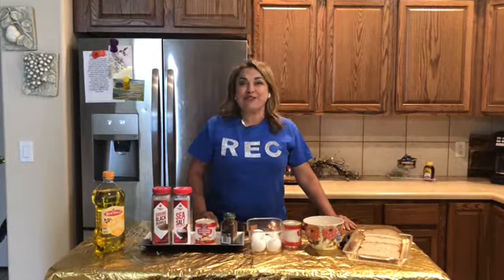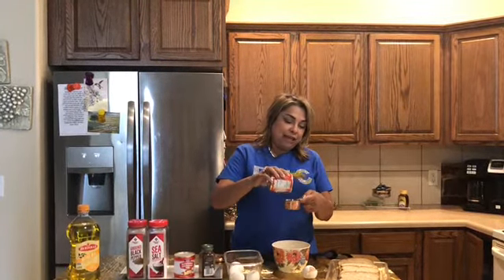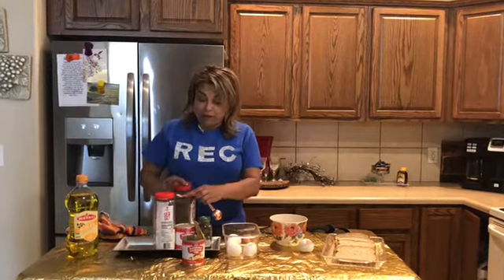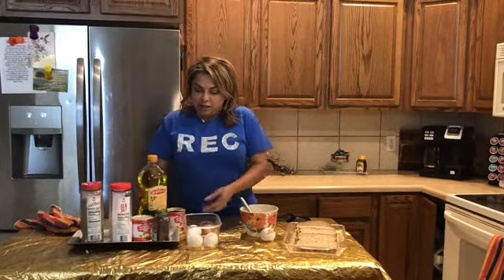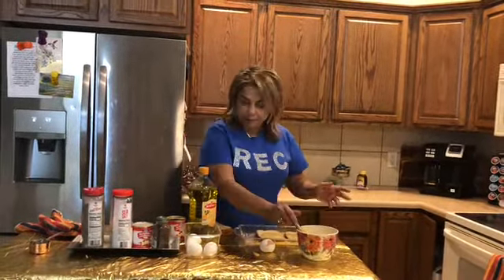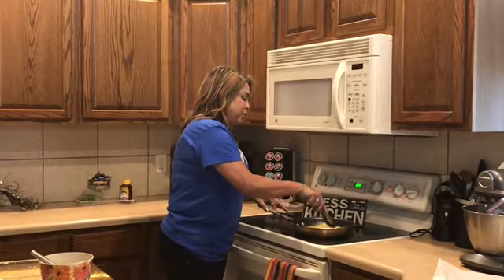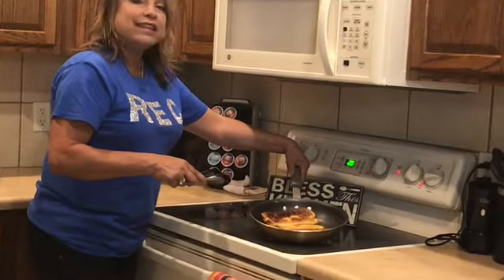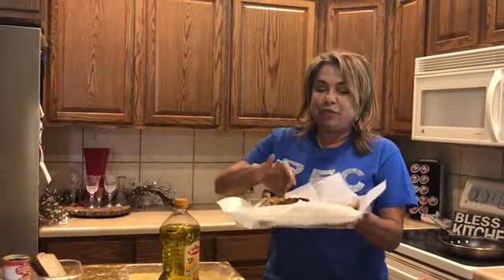French Toast: Live Google Meet Friday 6/19 at 3:00pm